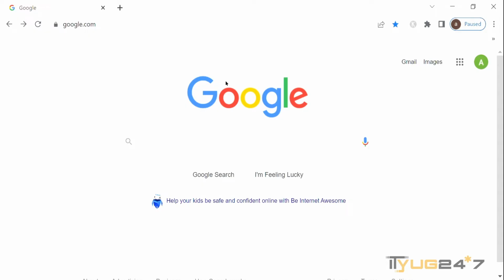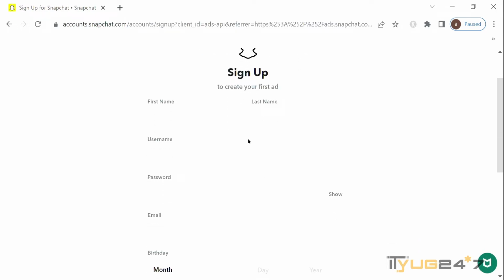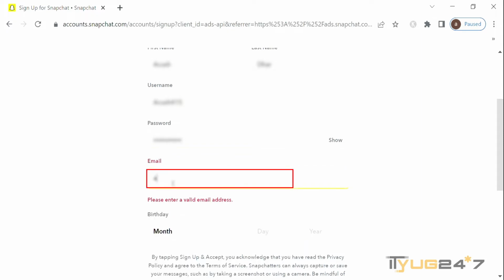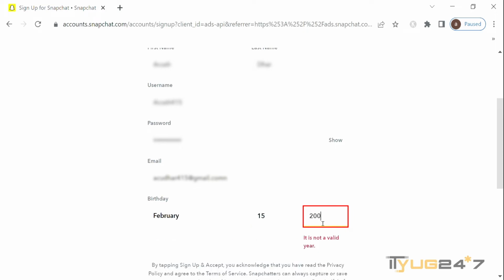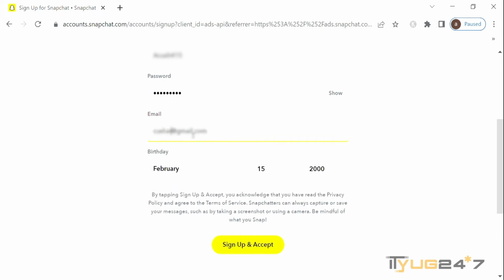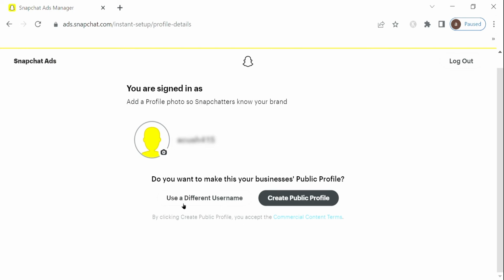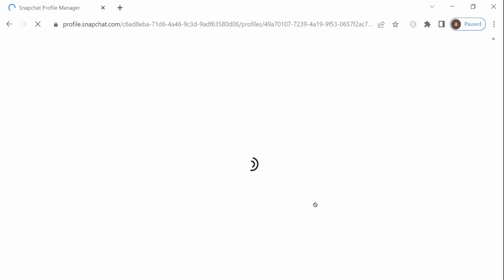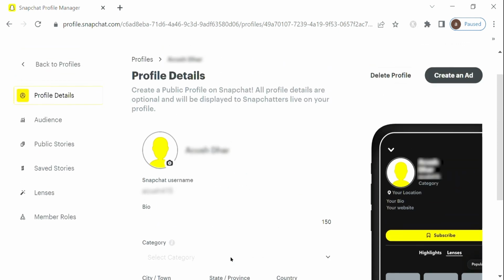How to Make Snapchat Account on Web Browser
Do you know that you can Make Snapchat Account on Web Browser? yes, it is possible and if you want to know how then you should watch this video till the end.